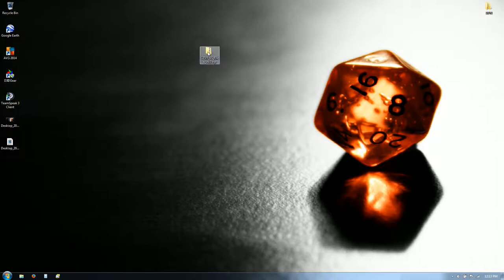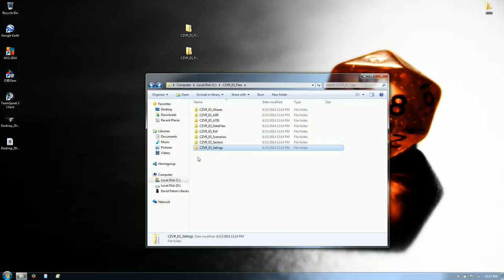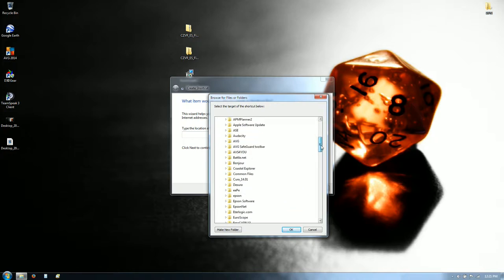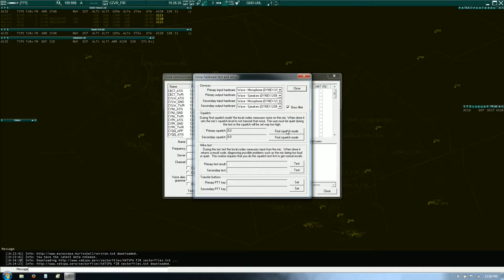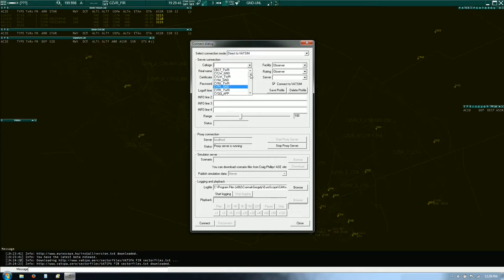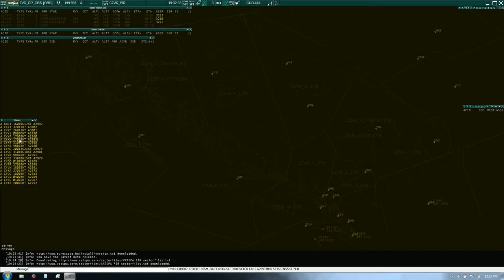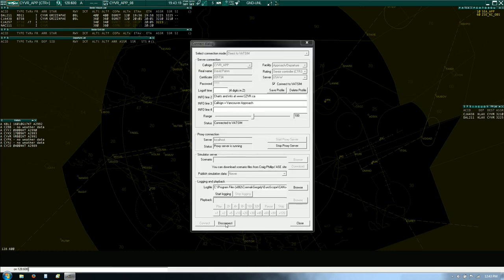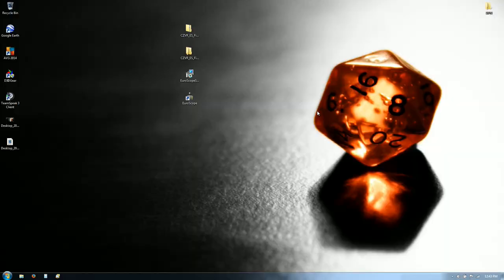CZVR Euroscope Files Install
Sector File Installation and initial set up instructions for CZVR FIR, a Division of VATCAN.
Author: David Paton, Senior Controller, CZVR